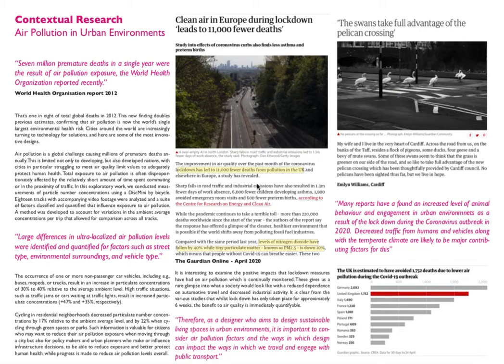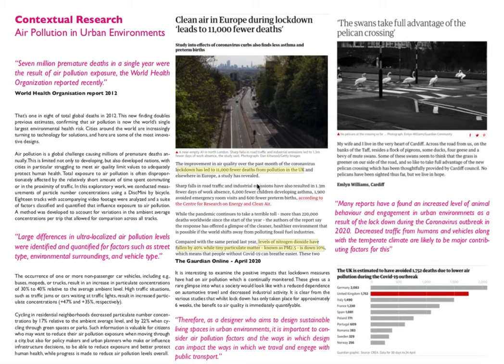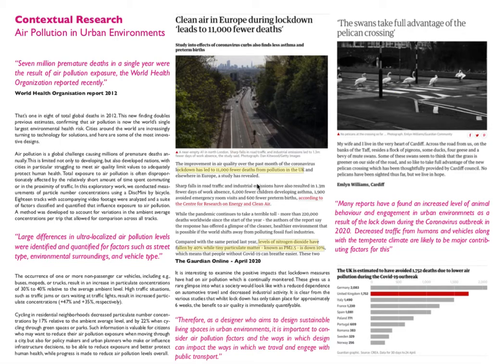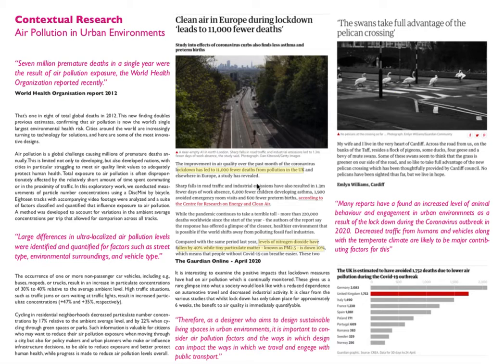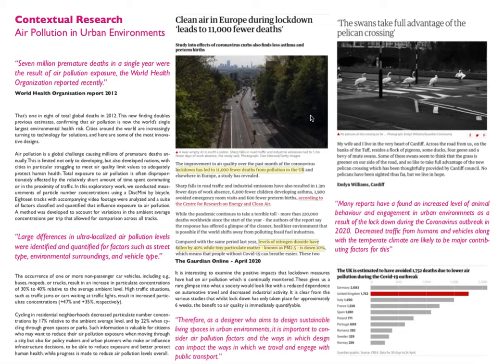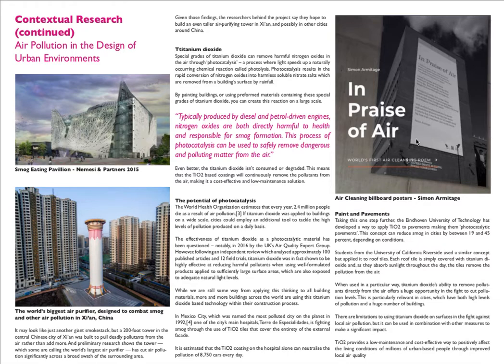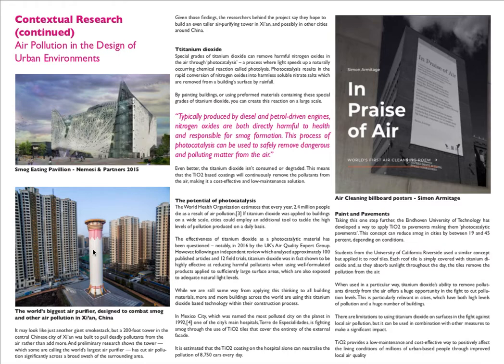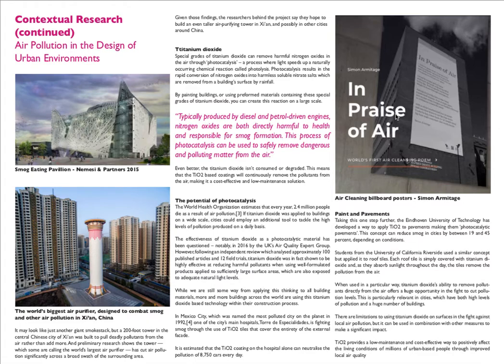How to produce Contextual Research for your Project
A video tutorial looking at how to conduct your contextual research for Unit 1 & 2 A- level & GCSE 3D Design